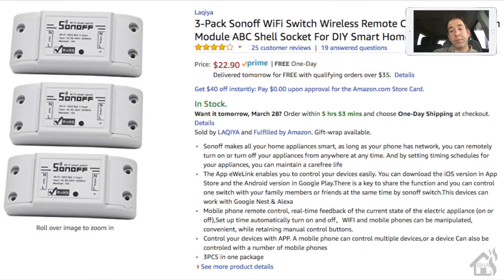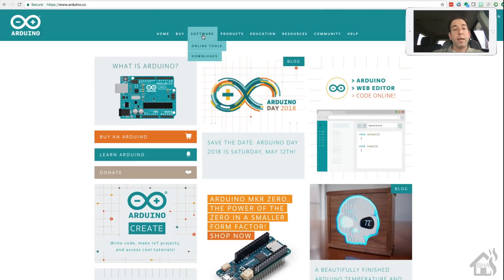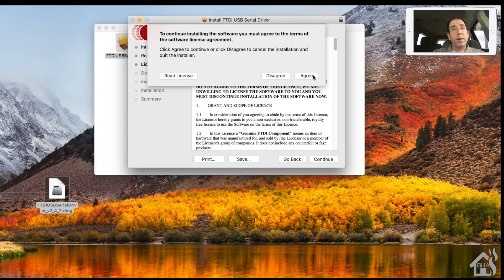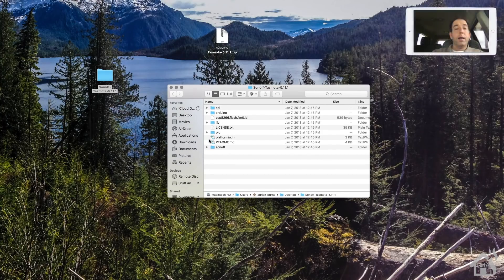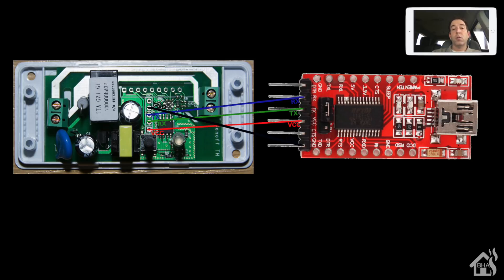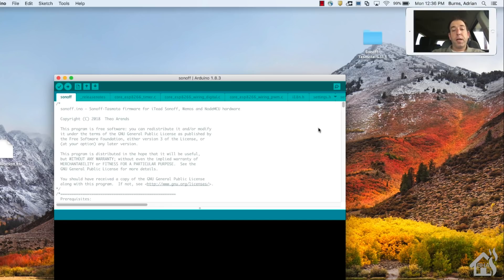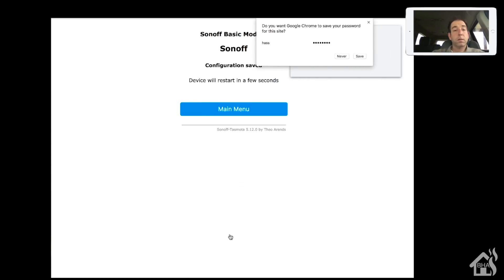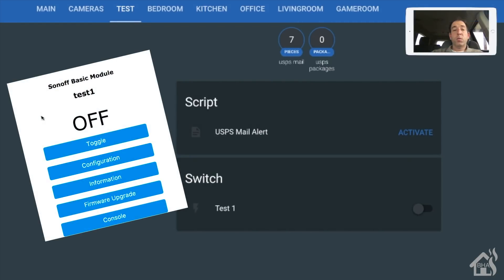How to flash a Sonoff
This video is a tutorial on how to flash a Sonoff.

Some links to get you going.

Start by downloading the Arduino IDE...

Once you have downloaded it and ran it, I downloaded the drivers for my ftdi adapter.

Once you have installed and rebooted, lets add the Additional Board Manager URL in the preferences.

Now lets download Tasmota.

Follow along with the video to move the tasmota files to the correct arduino directories.

Once that is done, follow along with the video to install the ESP8266 board manager (MAKE SURE ITS 2.4.0)

Follow along with the video to edit the user_config.h file and update the section where it says WIFI_CONFIG_TOOL and change it from WIFI_WPSCONFIG to WIFI_MANAGER

Now you are ready to connect the Sonoff to the FTDI adapter.

power to power
ground to ground
RX to TX
TX to RX

Make sure your settings are the same as listed in the video, once you are ready follow along with the video on how to flash the firmware...

Once the flash is done, unplug the usb and plug it back in.

You should now see a sonoff-xxxx in your wireless SSIDs, connect to it and setup your sonoff

Once you have configured your sonoff for wifi and mqtt, lets add the switch to home assistant.

sudo vim switch.yaml

  - platform: mqtt
    name: "Test 1"
    command_topic: "sonoff/cmnd/test1/POWER"
    state_topic: "sonoff/stat/test1/POWER"
    payload_on: "ON"
    payload_off: "OFF"
    retain: true

Once you save that and restart home assistant, you should be able to test and see if it works.

If you have any questions or comments, hit me up in the comments below.  As always, if there are any videos out there you would like to see, let me know in the comments as well and I will see if I can't get something put together for you guys!